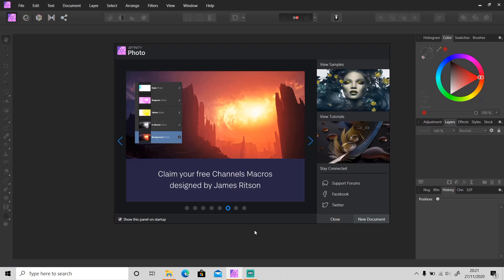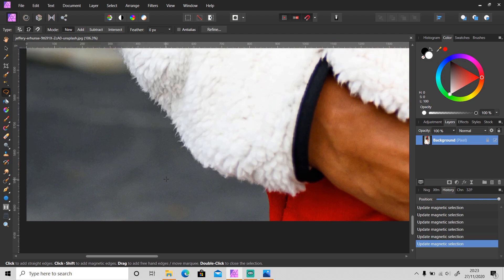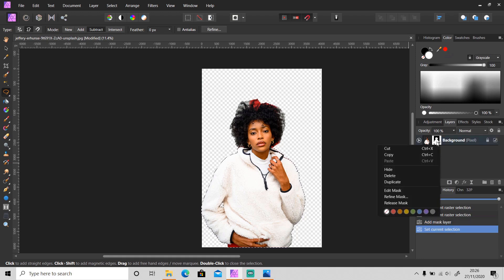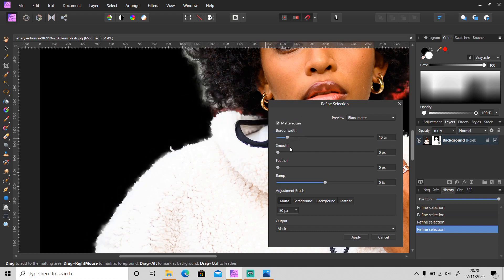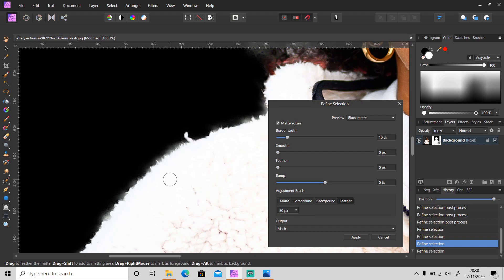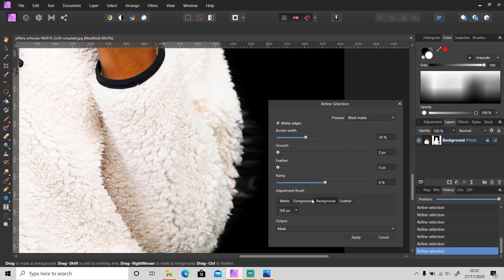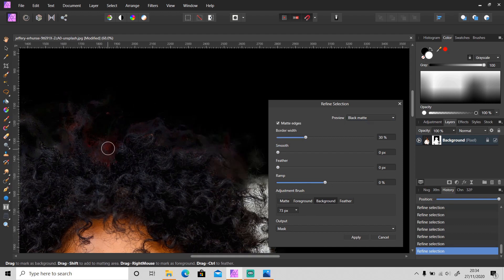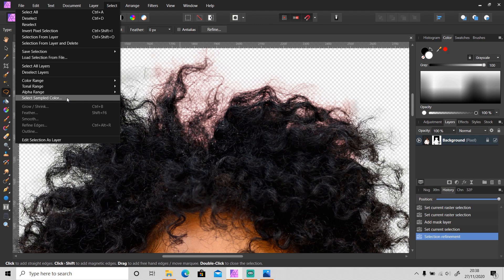How to Cut Out Hair From the Background Using Refine Edges - Affinity Photo Tutorial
In today's video, I'm gonna show you how to cut out hair, fur, or anything from the background of your photo in Affinity Photo using Refine Edges or Refine Mask.

Image source:
- Photo by Jeffery Erhunse on Unsplash: